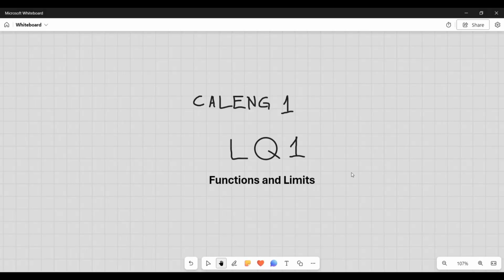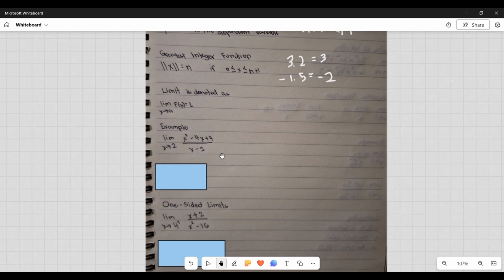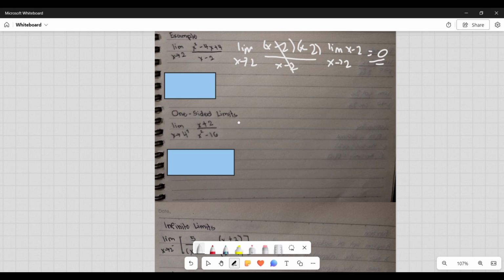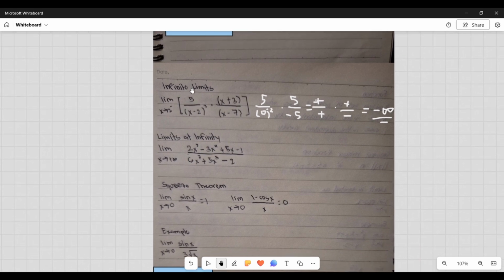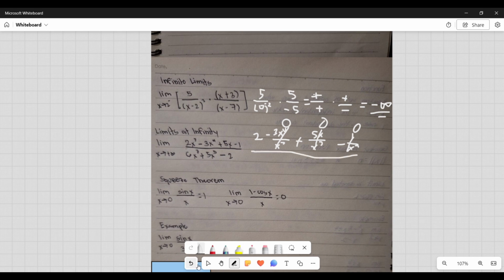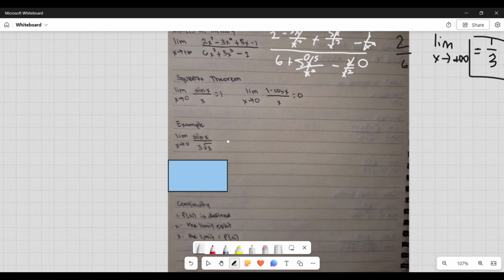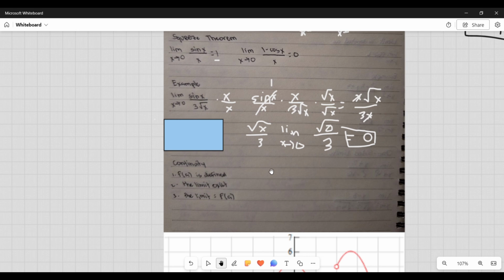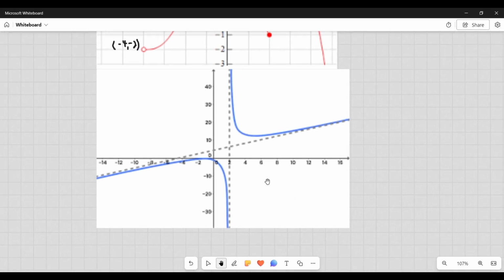CALENG1 LQ1 Functions and Limits